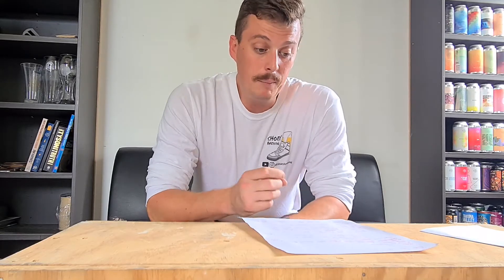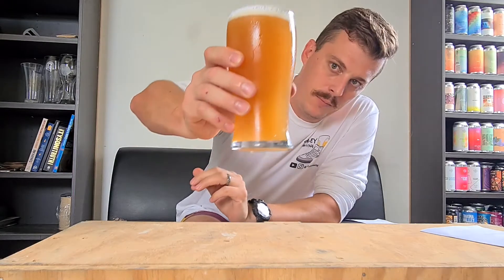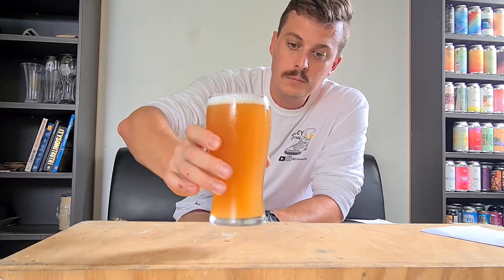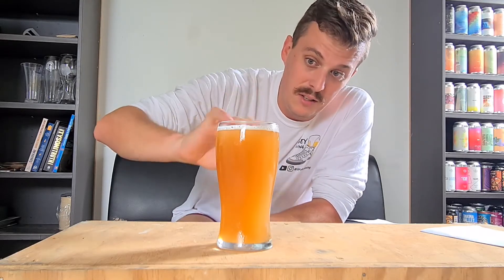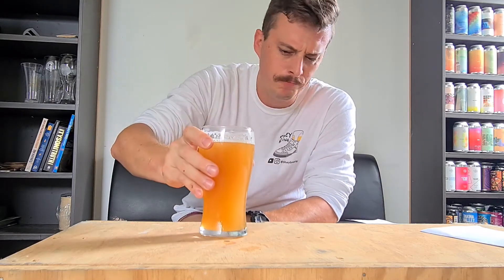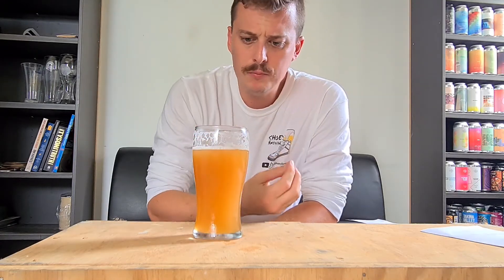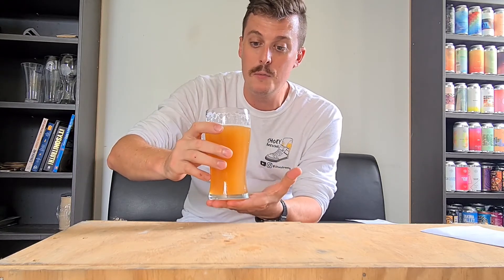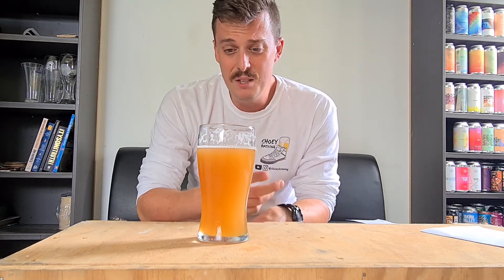Hombrew Review #008 - Oat cream IPA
Beer review of possibly one of my best beers to date.
Oat Cream IPA coming in at 7.3% ABV.
Check out the review and let me know what you think.